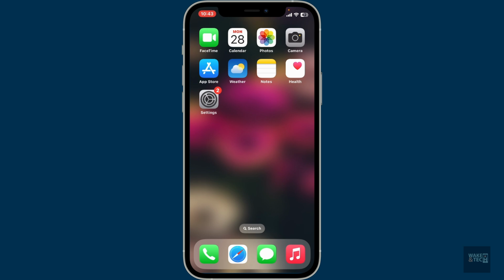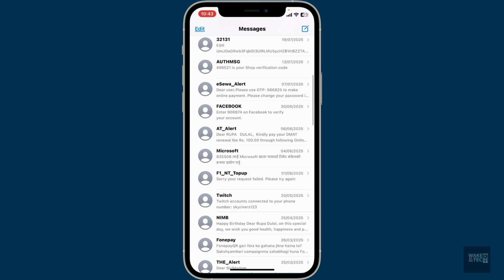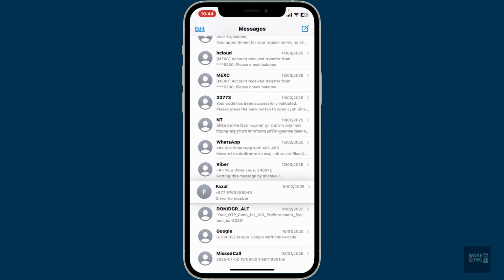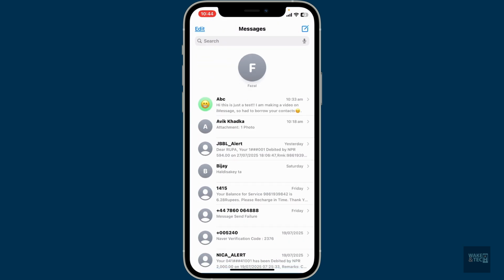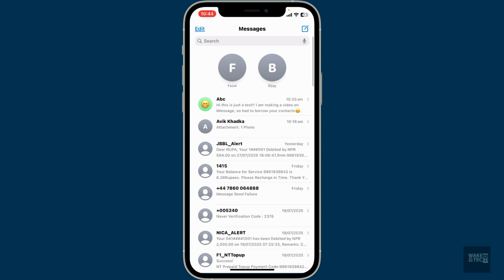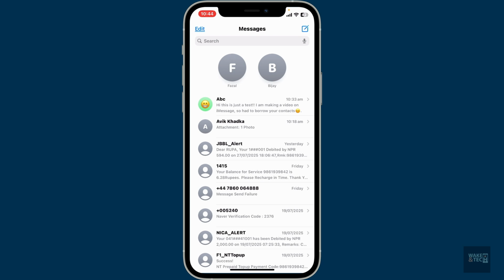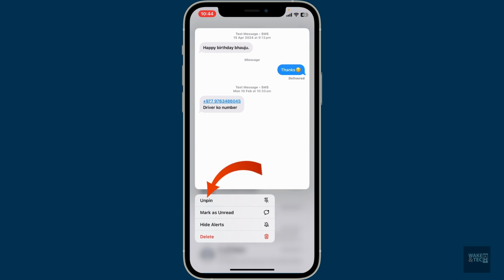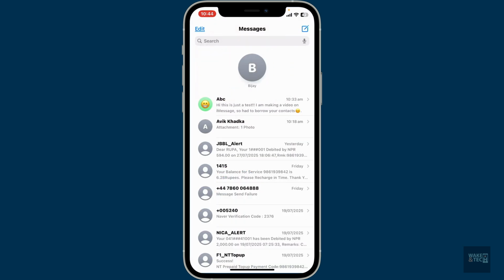How to Pin Conversations in iMessage – Beginner’s Guide (2025)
Unlock the power of iMessage by learning how to pin conversations so your favorite chats stay at the top for easy access! Whether you're managing family, friends, or work contacts, pinning helps you stay organized and never miss important messages.